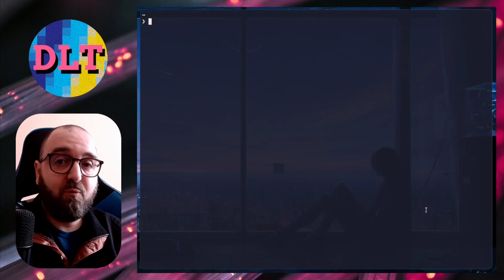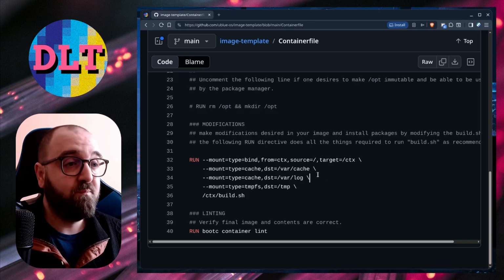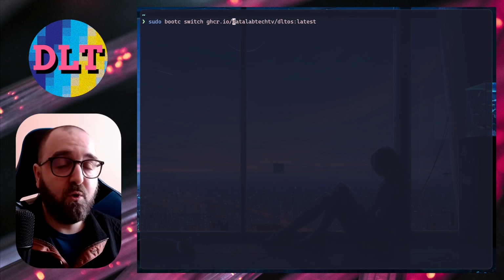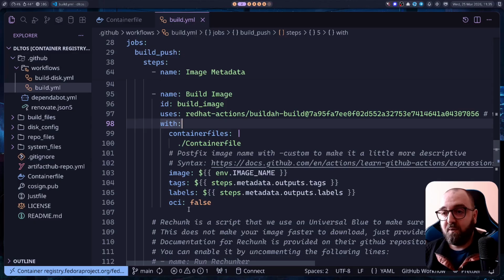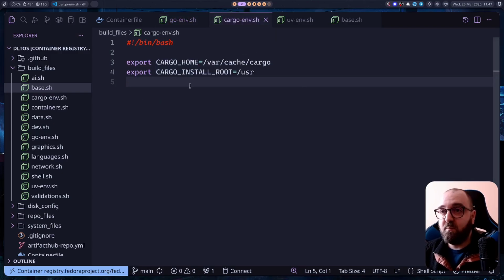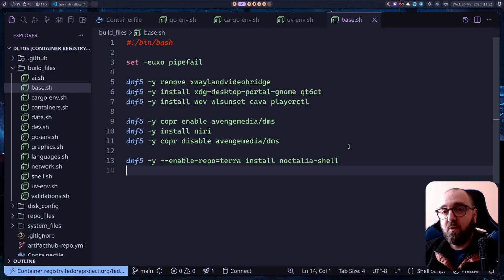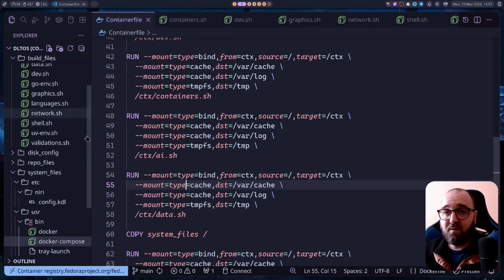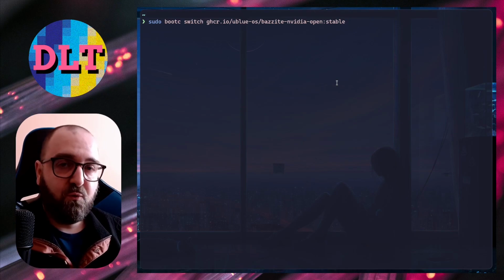YotLD #7: Building a Custom Bazzite Image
The cool thing about an immutable distro based on `bootc` is that you can setup your own custom image in a way that is not that different from what you can do with NixOS or Guix, except it relies on containers and breaks all barriers that custom configuration languages had introduced. Now, you just use the system's package manager again. Let's learn how to setup a custom Bazzite image together!

0:00 Intro
0:28 Bootc Filesystem
2:44 Universal Blue Image Template
13:25 Build & Upgrade Performance
17:52 DLT OS: Base System
26:26 DLT OS: Packages
36:32 Outro